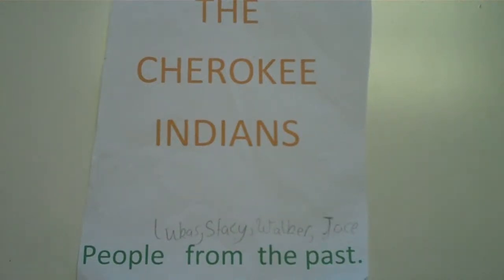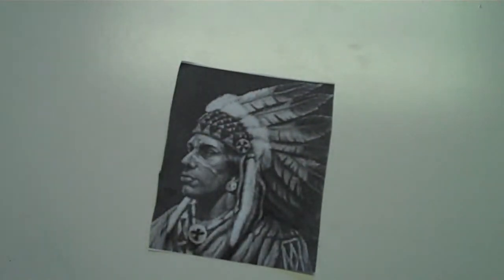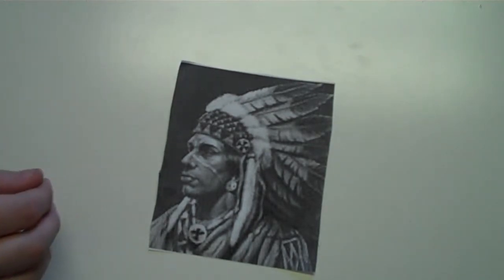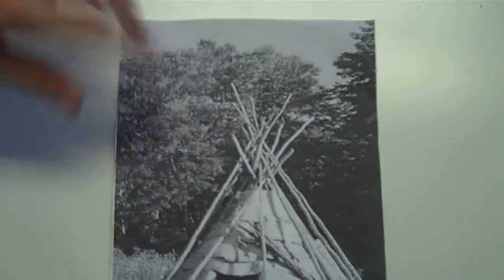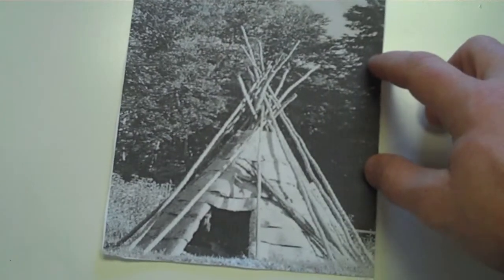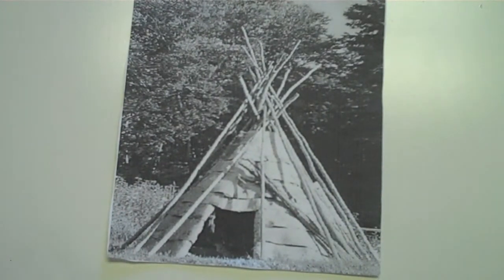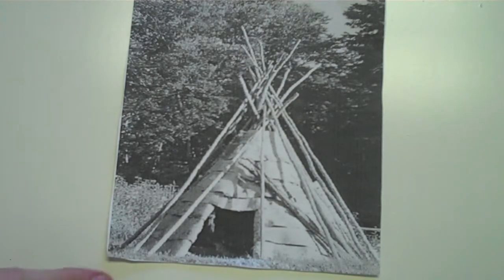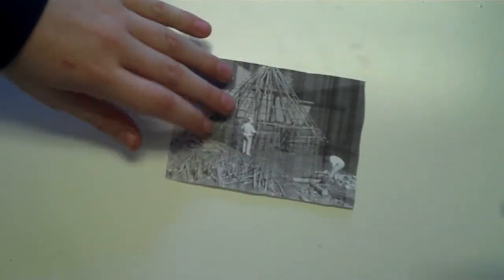The Cherokee Indians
Walker, Jace, Stacy,Lucas